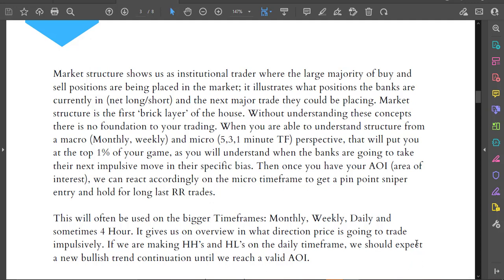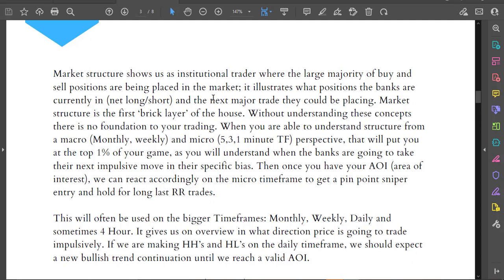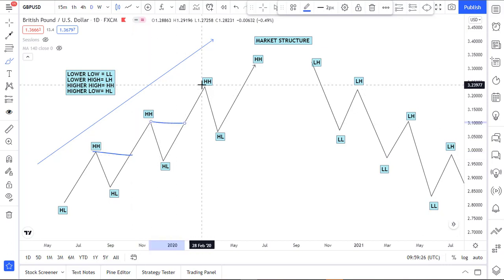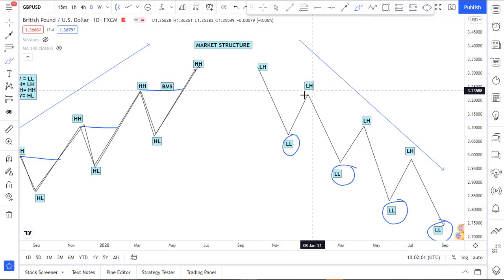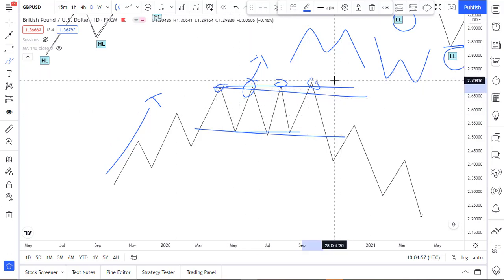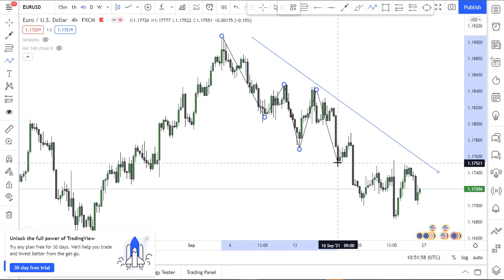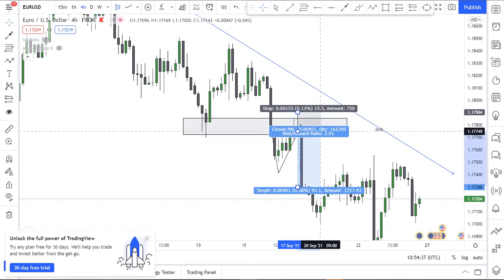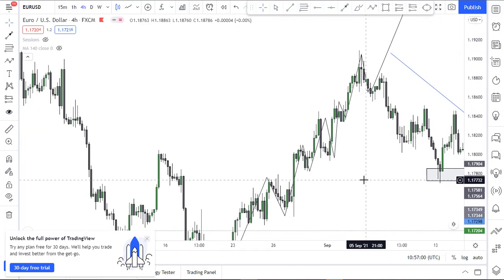Market Structure for beginners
In This Video We Breakdown the Structure of the Market and how to Capitalize on it to help you Increase you Edge in the Market.